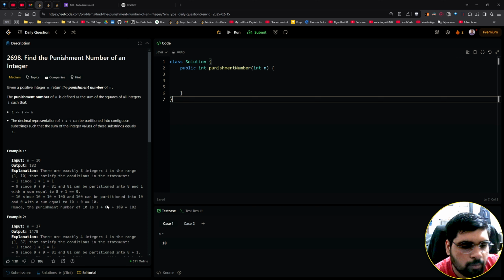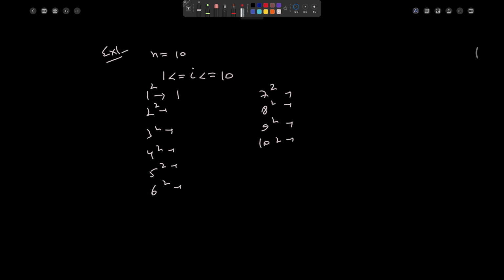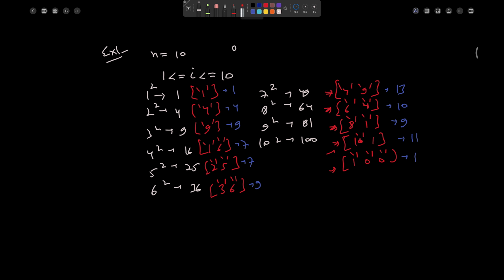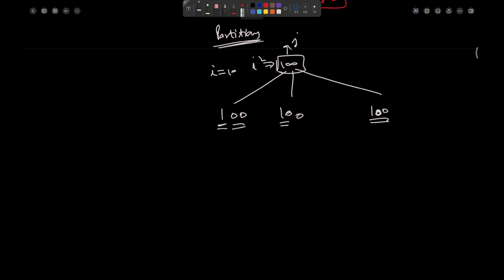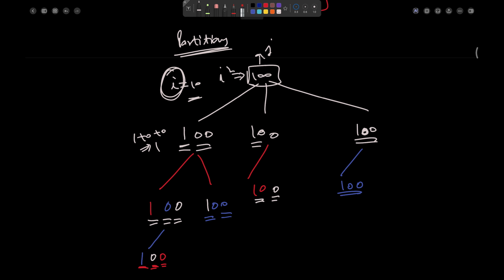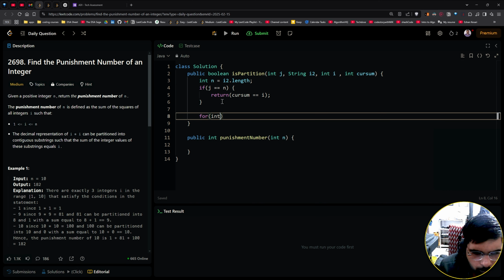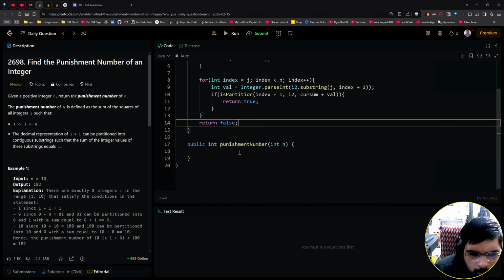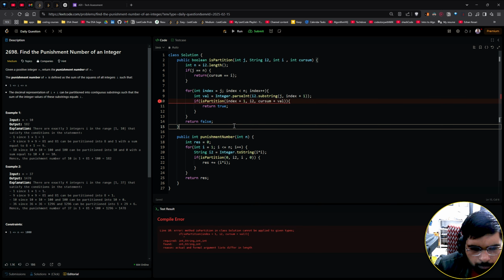2698. Find the Punishment Number of an Integer - Leetcode Daily| Medium|Easy Explanation w/ Solution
This is a solution to the Daily Leetcode problem "Find the Punishment Number of an Integer" using Brute Force Approach in Java in a very easy to understand beginner level explanation.

Approach Type : Its a Brute Force

1. Time Complexity:
ProductOfNumbers() → O(1)